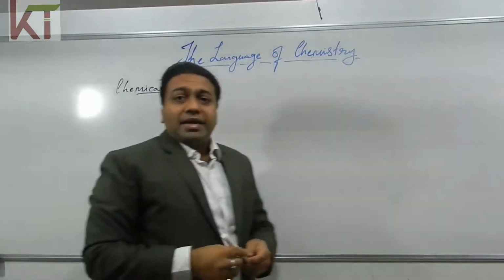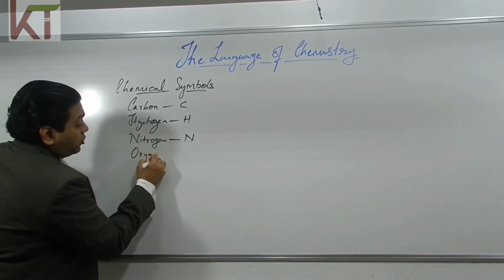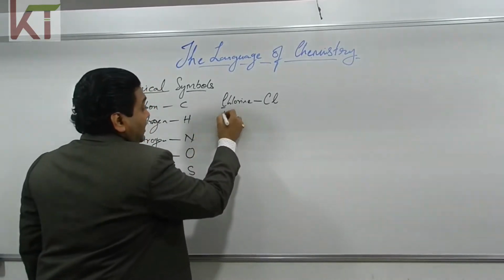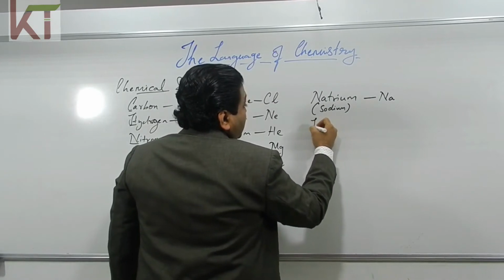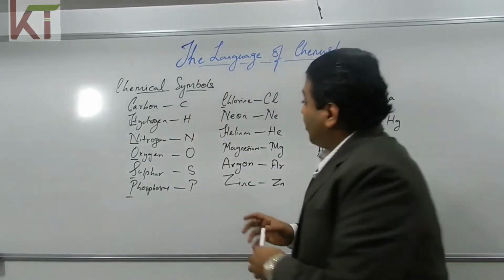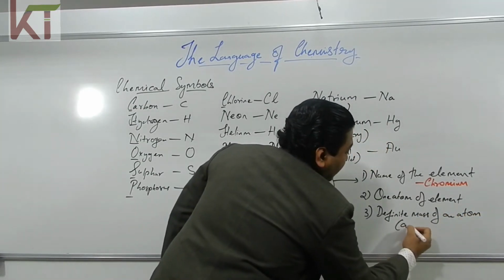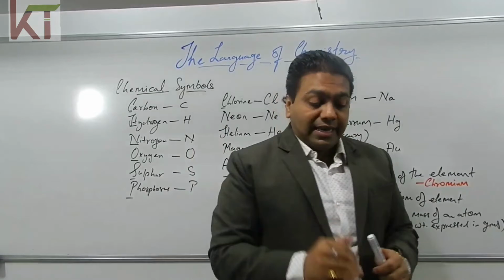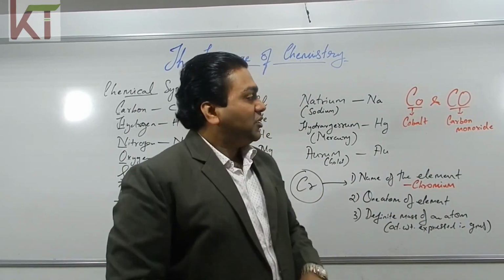The Language of Chemistry-Part 3-Symbols । 09 ICSE । CBSE । SSC । IGCSE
Subject: Chemistry
Chapter: 1. The Language of Chemistry (Part 3 - Symbols)
Grade: 9 ICSE
Boards: ICSE, CBSE, IGCSE (Grade 6 & above), IB-MYP, SSC

Equations! Reactions!! I don't want to do chemistry?

Don't fear Chemistry. Our Life is too full of equations & reactions and we cannot run away from it. We need to tackle it. Like in Social Media communication we have developed many short cuts IDK - I don't know, FB-Face Book, OTP - One Time Password etc. etc. So to make Chemistry easier we developed Symbols: Potassium-K, Sodium-Na, Carbon-C, Oxygen-O, Nitrogen-N, Chlorine-Cl and so on. From Symbols we were able to develop Molecular formula and from them came representing any chemical reaction in the most easiest way that needs no learning.

Symbols are the heart line of Chemistry. So know them to communicate chemistry easily.

This video will be helpful for students who have been introduced to Chemistry, run away from the subject, as well as for students whose fundamental concepts are weaker. You will be able to understand it's importance. Helpful for Grade 6 to 10 across all boards - SSC, ICSE, CBSE, IGCSE, MYP-IB. HSC, ISC & IBDP students too will enjoy the introduction to Chemistry.